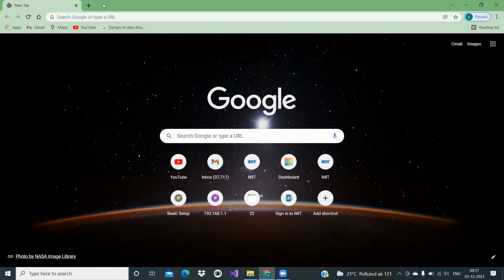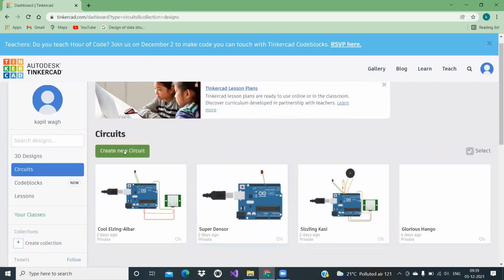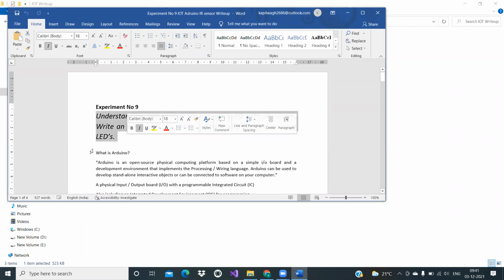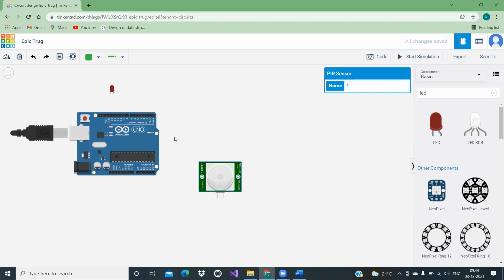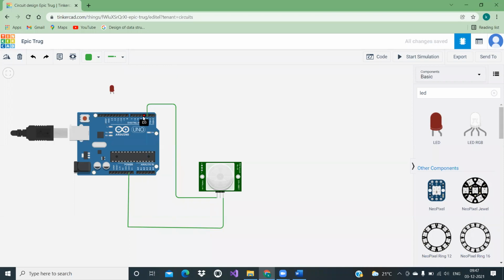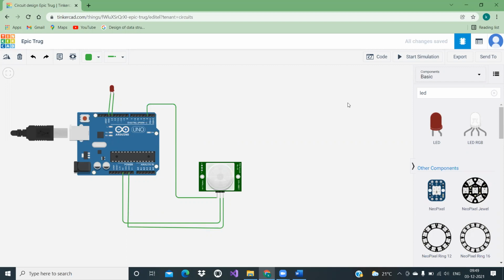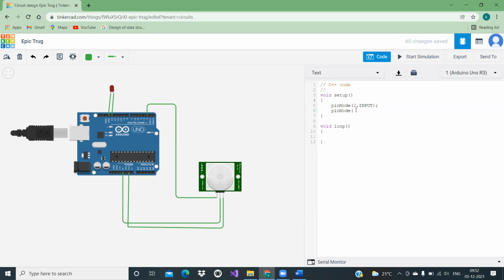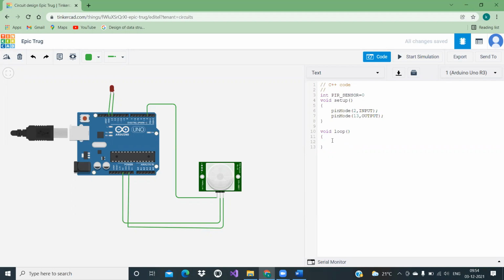LP1 Practical9 Part1 Arduino IR sensor